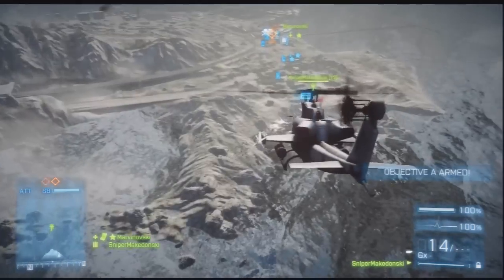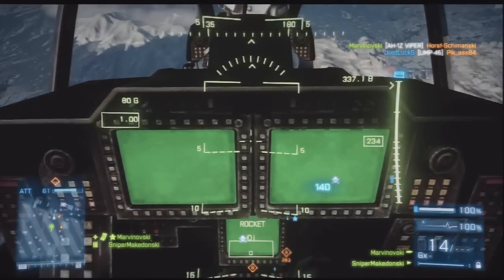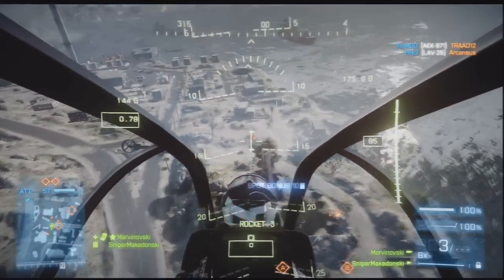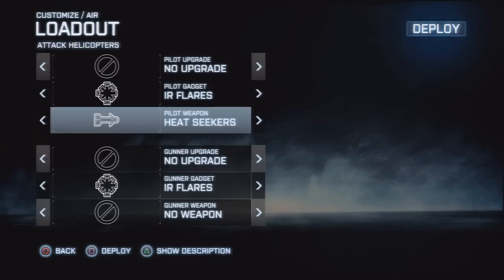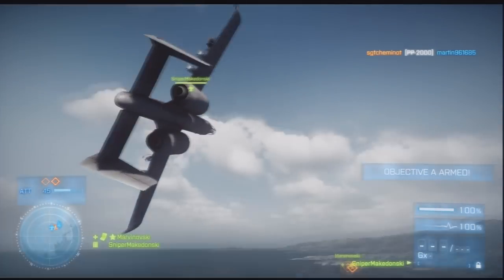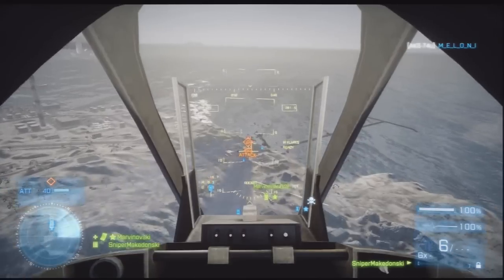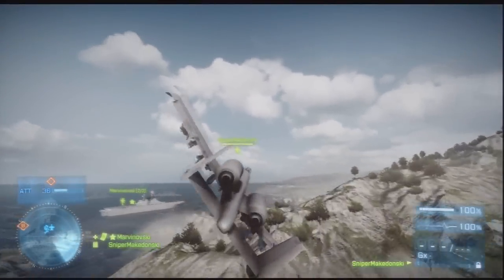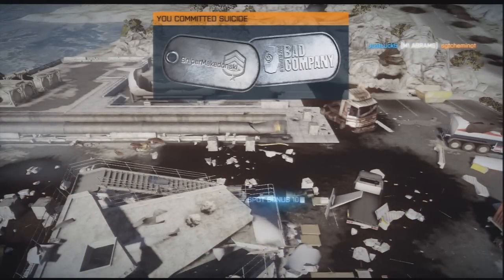BF3 helicopter and A10 tutorial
please aks questions and sub